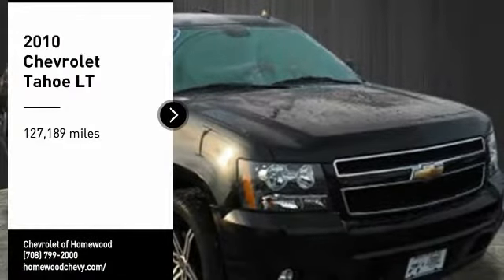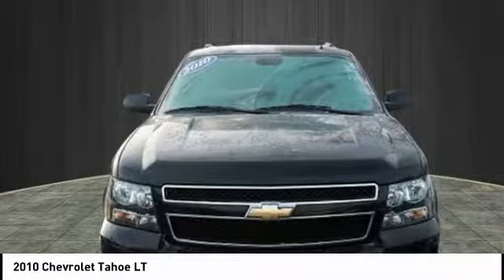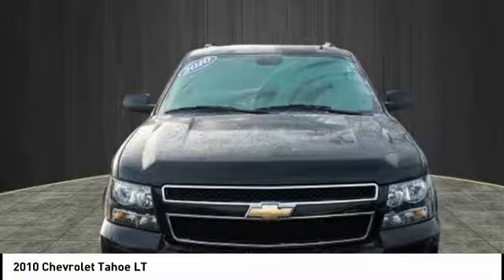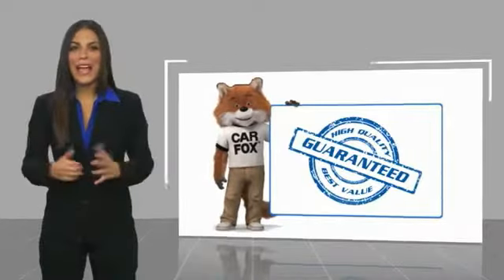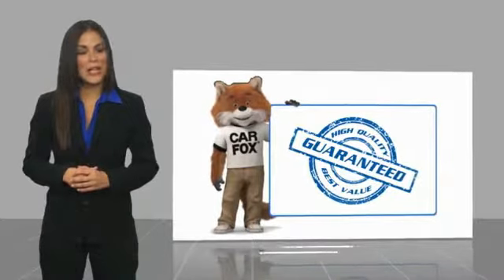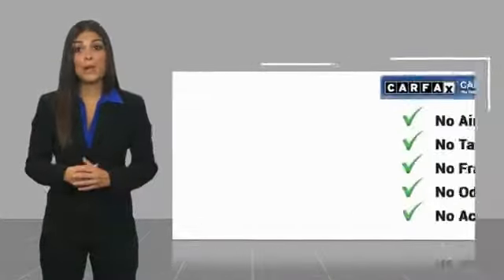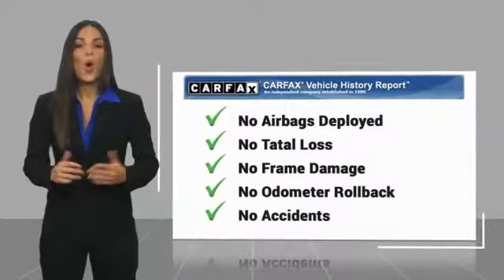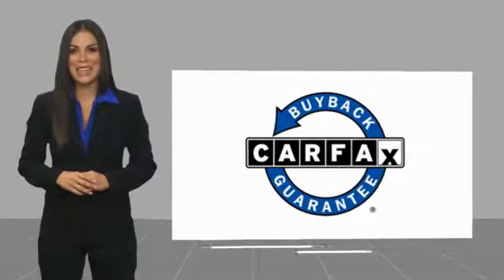2010 Chevrolet Tahoe Homewood IL 17229N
2010 Chevrolet Tahoe LT

18033 Halsted ST.

4WD, ebony Cloth. Clean CARFAX.Awards:  * 2010 KBB.com Brand Image AwardsSmart shoppers shop Chevrolet of Homewood.